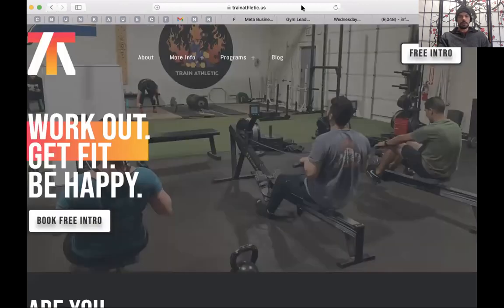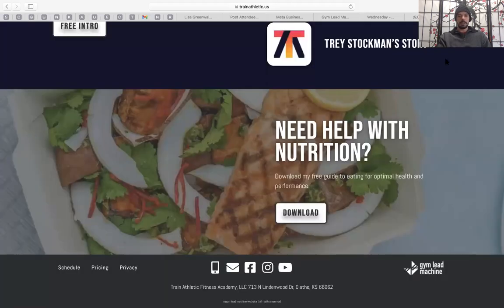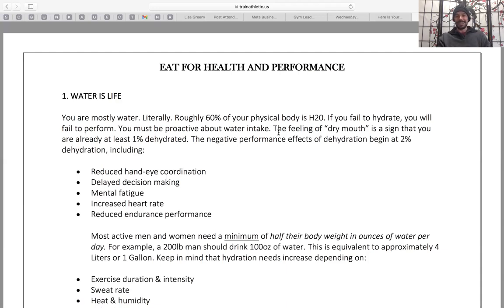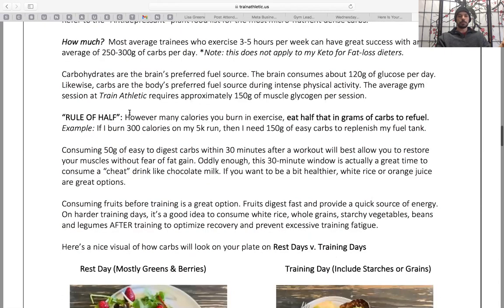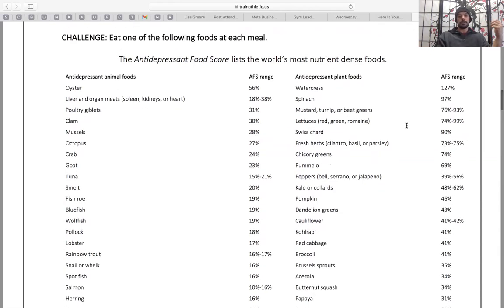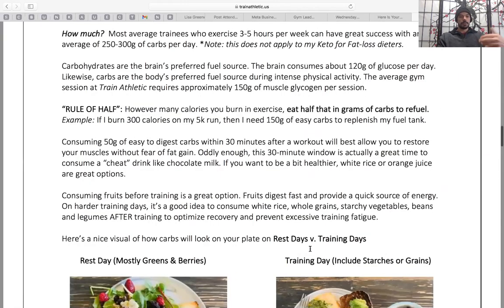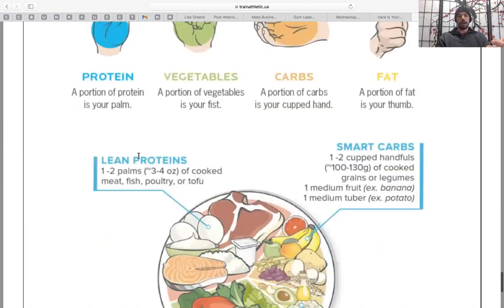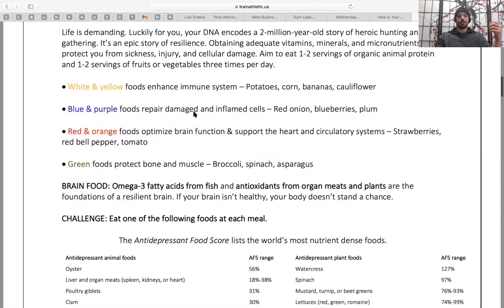Free Nutrition Guide